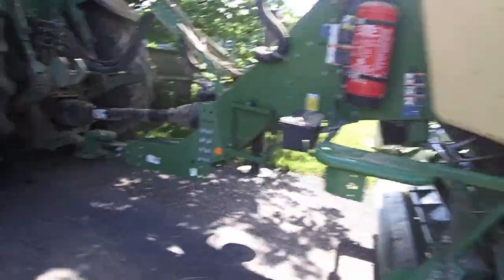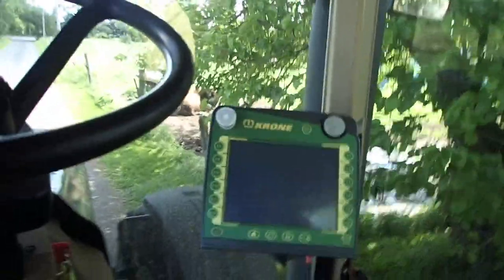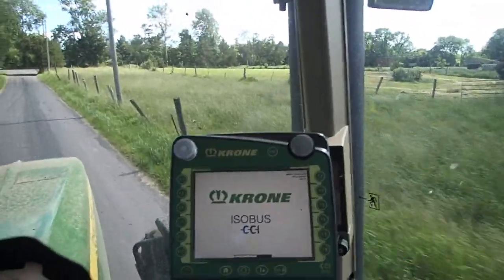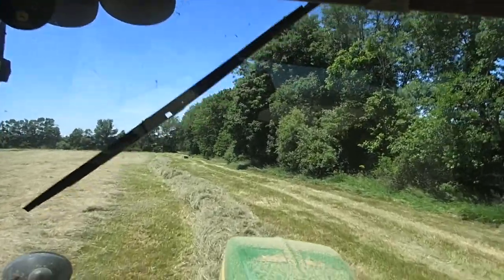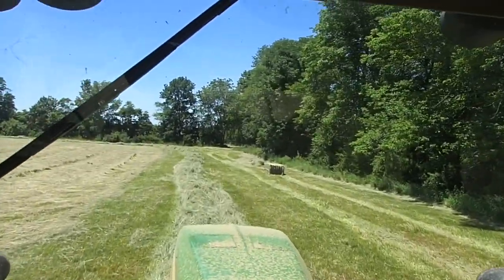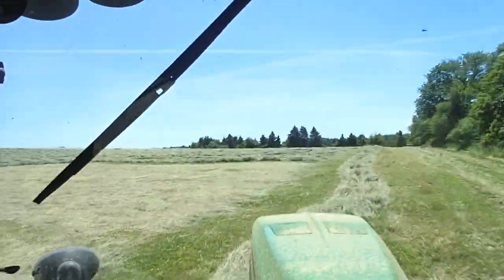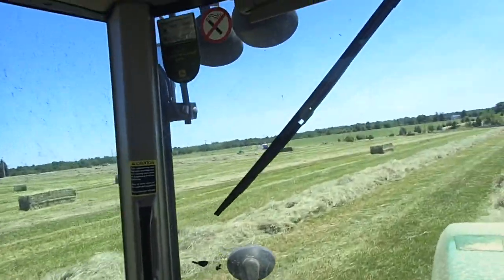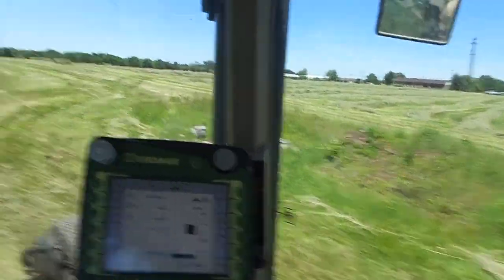Solo Shot Attempt 22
This video is about Solo Shot Attempt 22